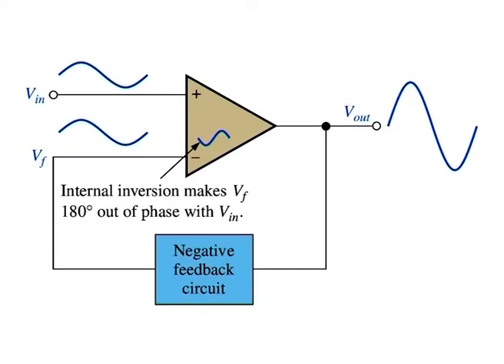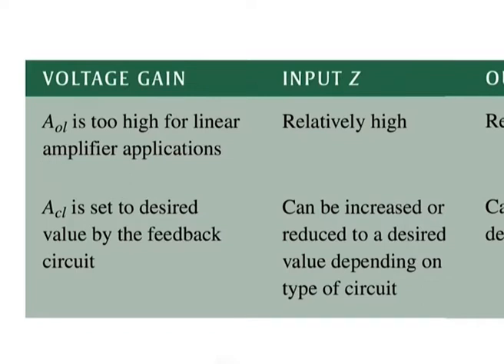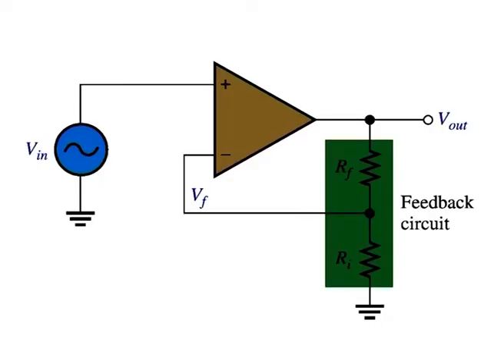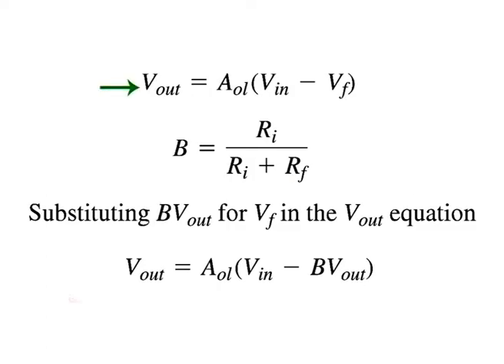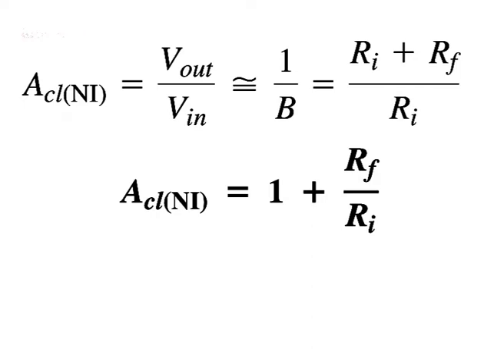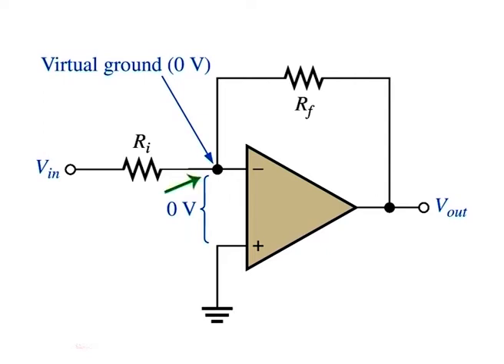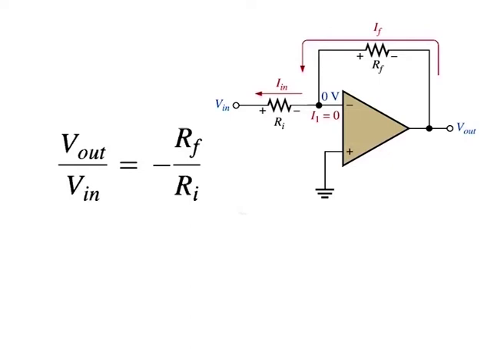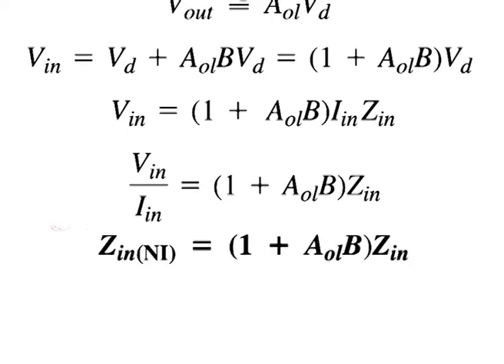Analog Circuits - Negative Feedback in Operational Amplifiers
Subject  :Applied Physical Science (Computer Science)
Course Name :Analog Circuits